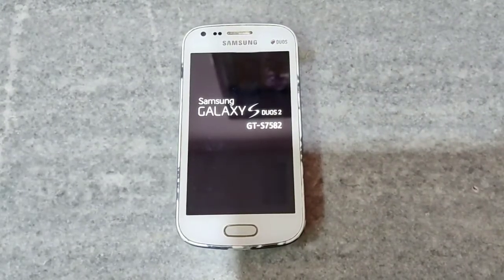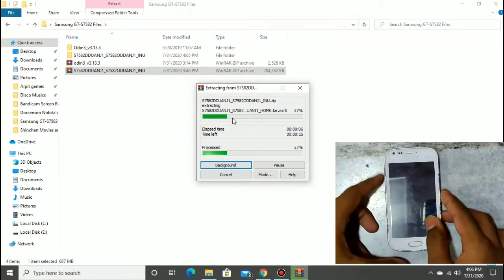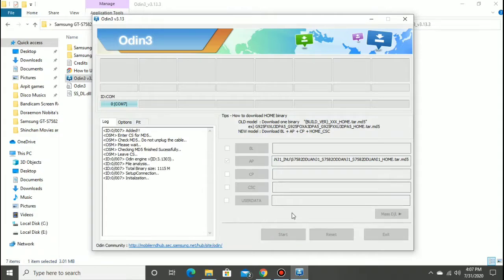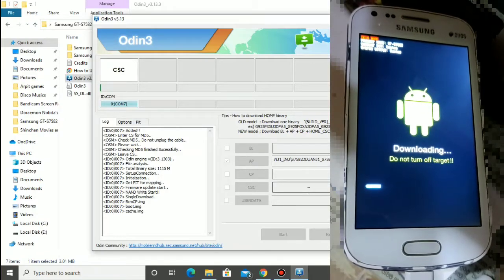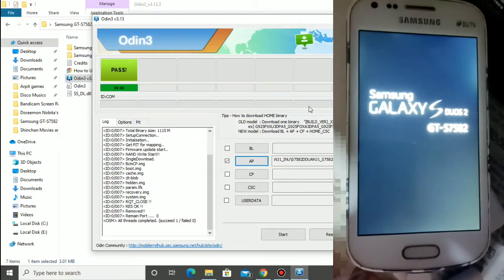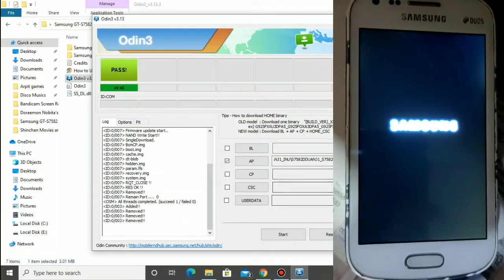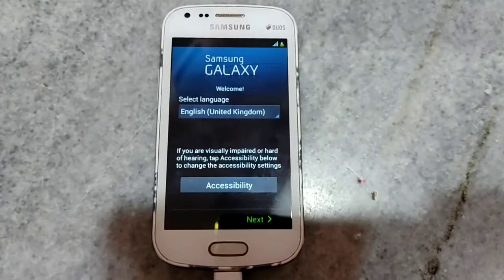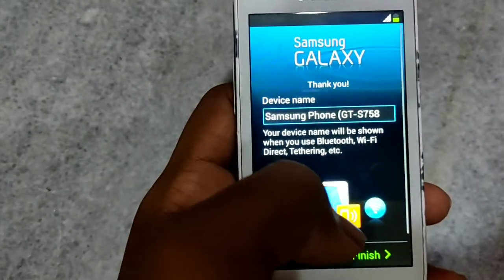How to Unbrick Samsung Galaxy S Duos 2 (GT-S7582)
Sorry, I had forget to mention that you have to download the driver for this phone, If you had already installed the driver for this phone then skip this. You can download the driver from this

Please watch this video carefully and do not Skip the Video.

I will be back in the next video.